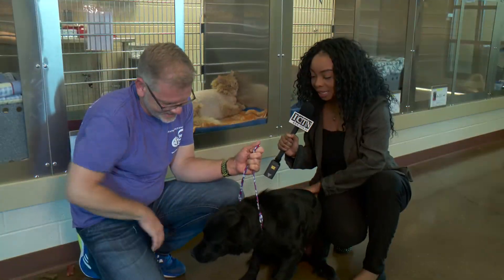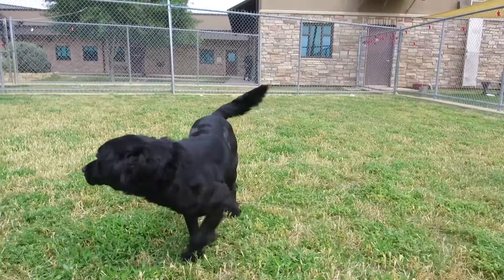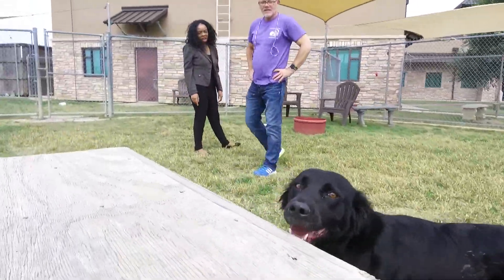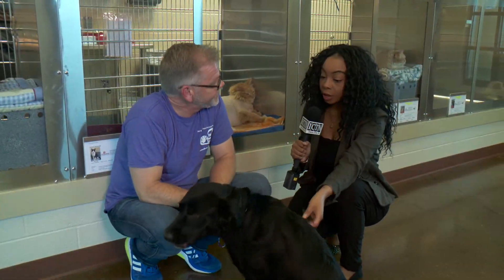Pets of the Week 5-14-17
From ICTN's "City Source," see the Pets of the Week from the Animal Care Campus.